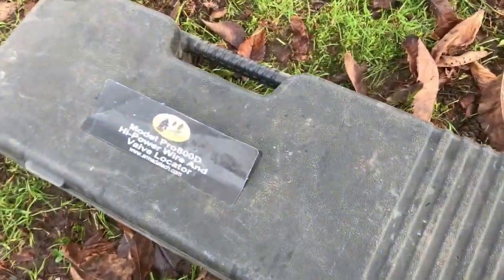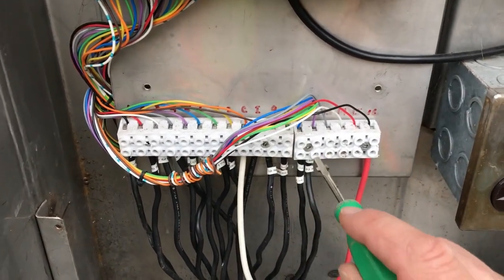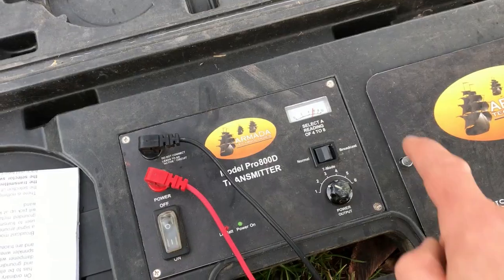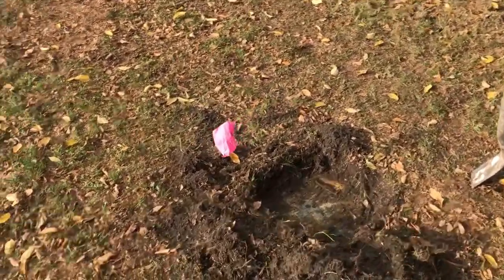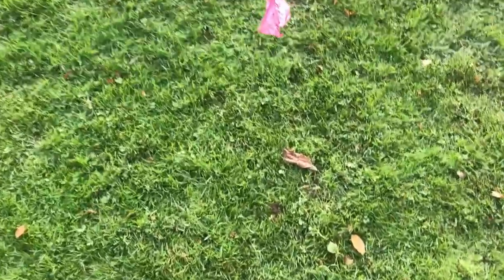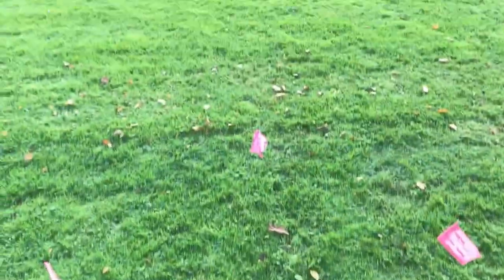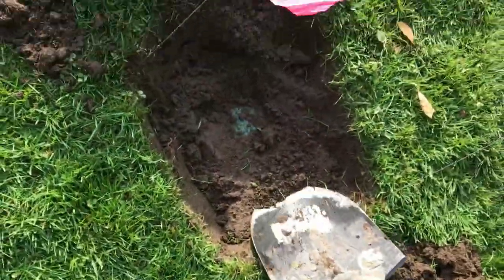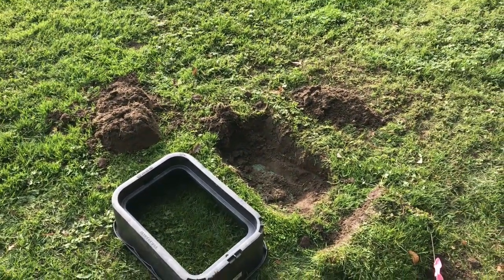Locating lost and buried irrigation sprinkler solenoid valves with a wire tracer, valve locator.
I show how to use a valve locator wire tracer to locate missing and hidden irrigation solenoid valves that have been buried and lost. After finding the first valve box I pace out the field to locate other buried valve boxes. Sprinklers